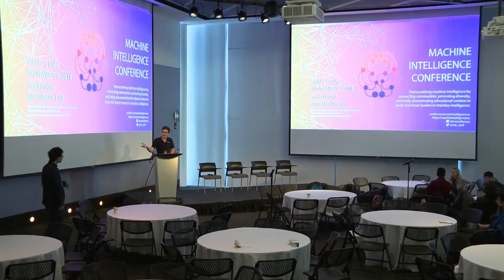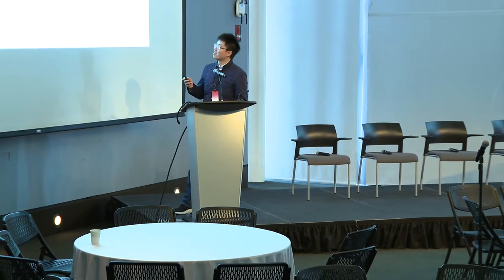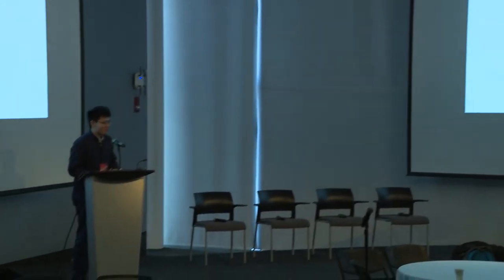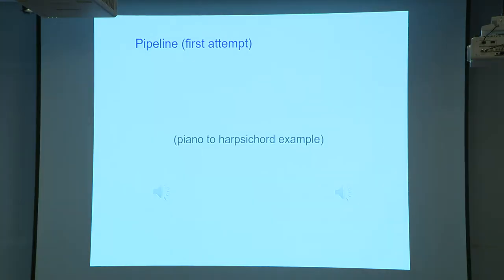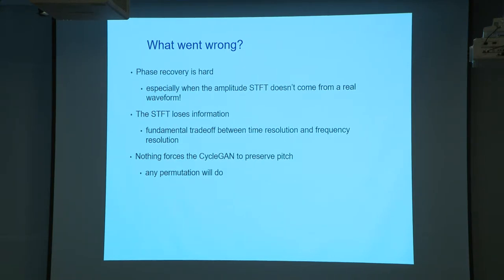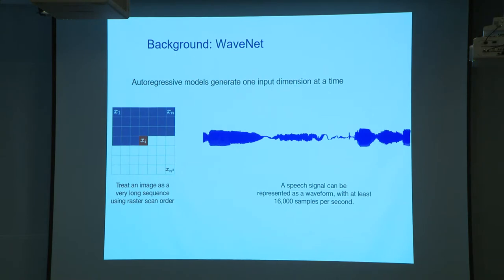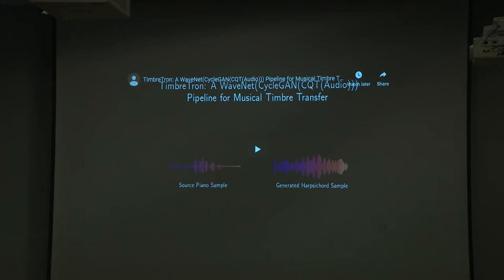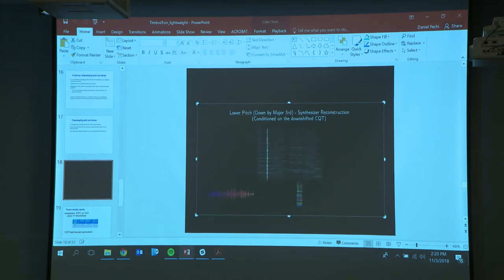MIC 2018 - TimbreTron: A WaveNet(CycleGAN(CQT(Audio))) Pipeline for Musical Timbre Transfer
Bio:
Sheldon(Sicong) Huang finished his third year of undergrad at University of Toronto and is currently on a year of research internship at Vector Institute and Borealis AI, and after that he will return to school for his fourth year of undergraduate study. He joined Vector Institute to work with Professor Roger Grosse after his second year of undergrad and then joined Borealis AI as a research intern during his third year undergrad. His past work includes quantitative evaluation of generative models, CipherGAN (ICLR 2018) and musical style transfer (TimbreTron). He has a broad range of research interests including information theory, generative models, network compression, reinforcement learning and cognitive science. He is also the Founder and Former President of University of Toronto Machine Intelligence Student Team (UTMIST), where he currently serves as the Scientific Advisor.

Title:
TimbreTron: A WaveNet(CycleGAN(CQT(Audio))) Pipeline for Musical Timbre Transfer

Abstract:
In this work, we address the problem of musical timbre transfer, where the goal is to manipulate the timbre of a sound sample from one instrument to match another instrument while preserving other musical content, such as pitch, rhythm, and loudness. In principle, one could apply image-based style transfer techniques to a time-frequency representation of an audio signal, but this depends on having a representation that allows independent manipulation of timbre as well as high-quality waveform generation. We introduce TimbreTron, an audio processing pipeline which combines three powerful ideas from different domains: Constant Q Transform (CQT) spectrogram for audio representation, a variant of CycleGAN for timbre transfer and WaveNet-Synthesizer for high quality audio generation. We verified that CQT TimbreTron in principle and in practice is more suitable than its STFT counterpart, even though STFT is more commonly used for audio representation. Based on human perceptual evaluations, we confirmed that timbre was transferred recognizably while the musical content was preserved by TimbreTron.